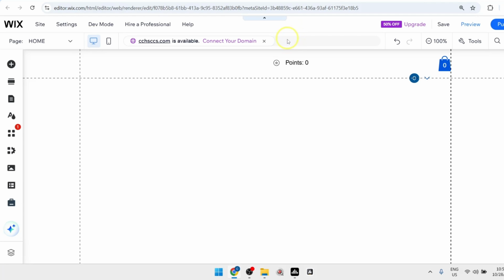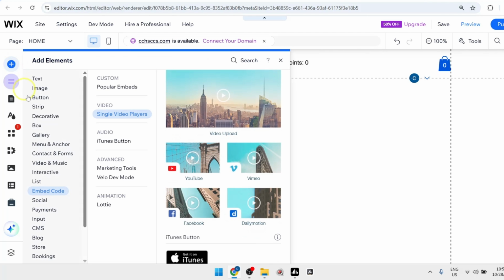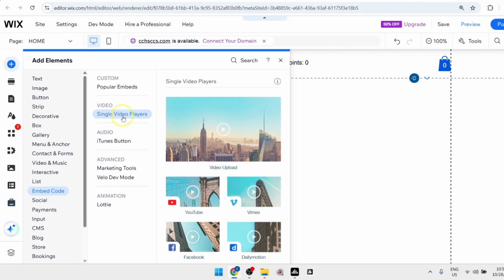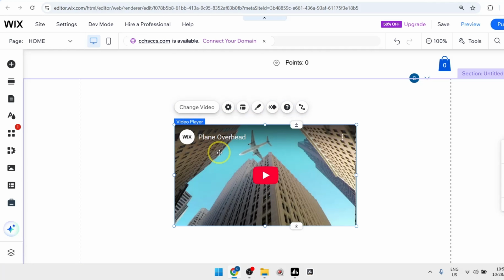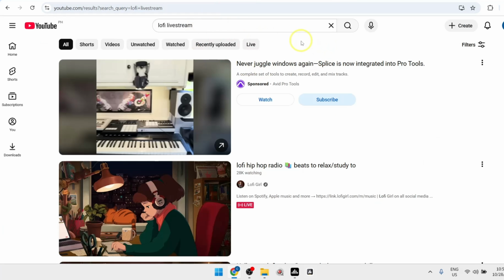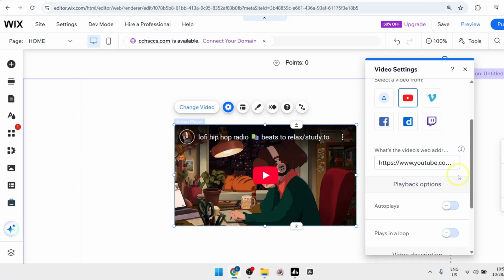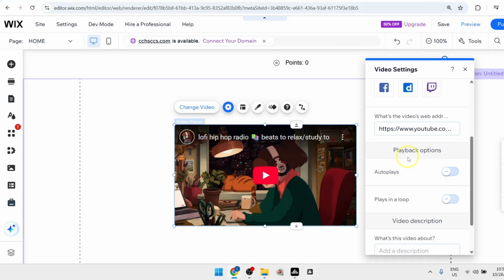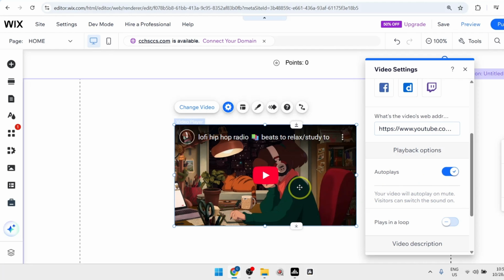How to Embed Livestream on Your Wix Website (FULL GUIDE)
Learn how to embed a livestream on your Wix website step-by-step. This tutorial shows you how to add a YouTube, Facebook, or custom RTMP livestream directly into your Wix page using the Embed or Video elements.

You’ll also learn how to customize the livestream player, adjust layout settings, and make your live video responsive for both desktop and mobile viewers. Perfect for creators, churches, businesses, and event hosts who want to stream live on their Wix site.